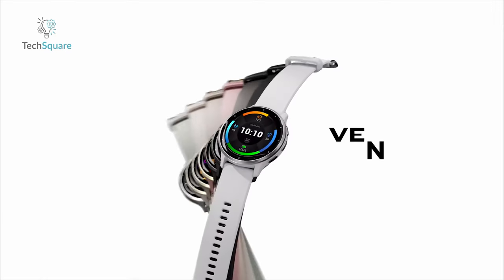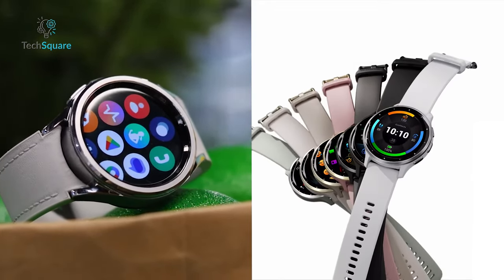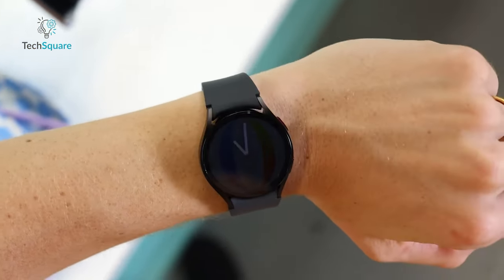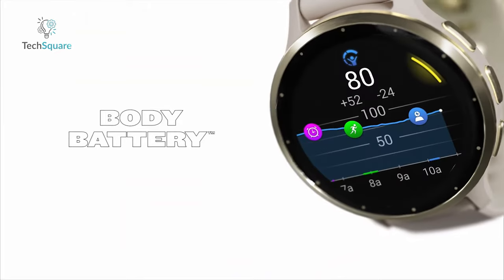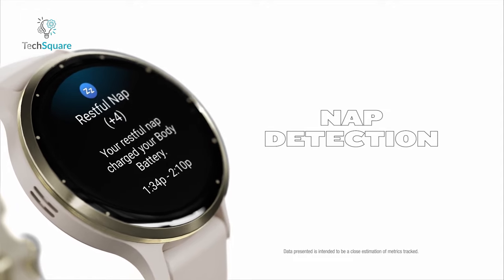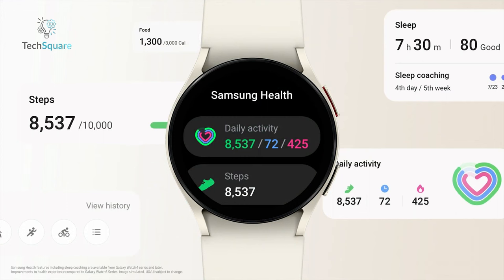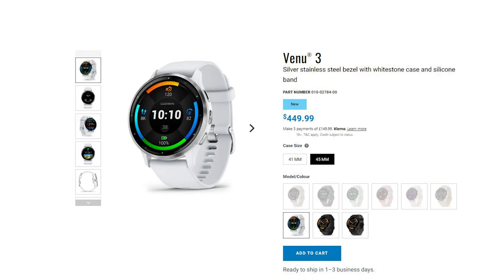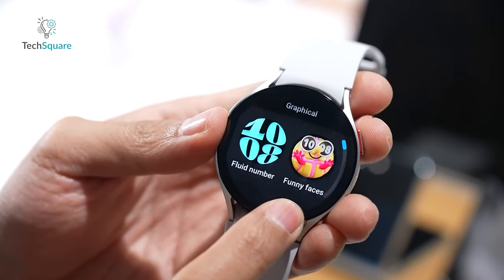Garmin Venu 3 vs Samsung Galaxy Watch 6 - A Fair Fight!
Garmin has recently introduced its newest Android smartwatch, the Venu 3, showcasing a range of impressive features aimed at rivaling the Samsung Galaxy Watch 6. In this video, we made a comprehensive comparison between the Garmin Venu 3 and the Samsung Galaxy Watch 6, aiming to determine the ultimate victor in the Android smartwatch arena.